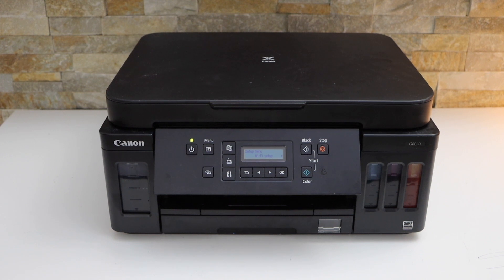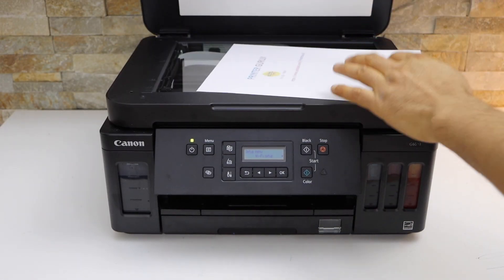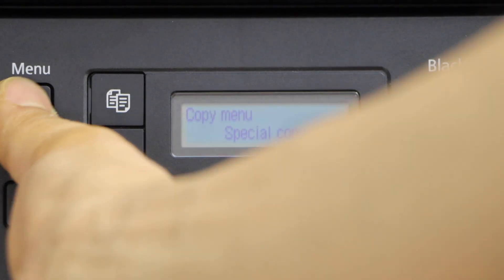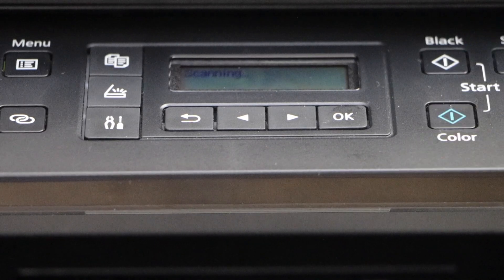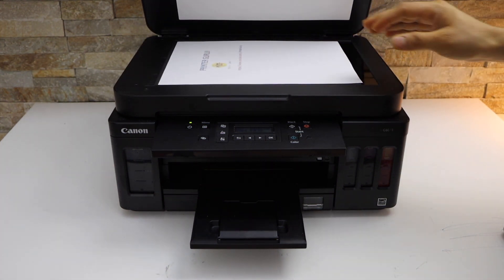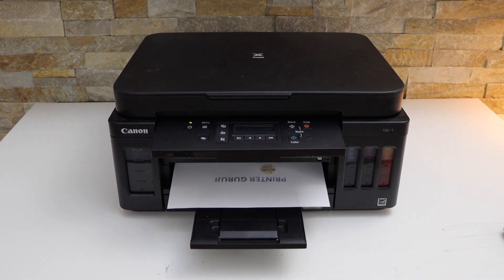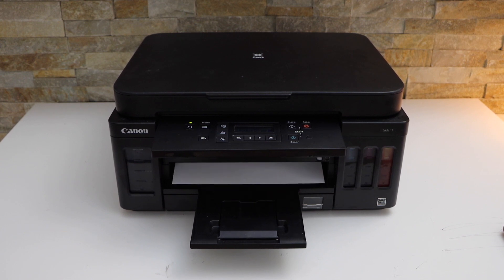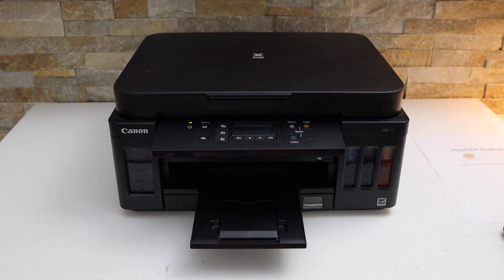Canon Pixma G6050 Double Sided Copy.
This video reviews the method to do the 2-sided copy in Canon Pixma G6050 Printer.